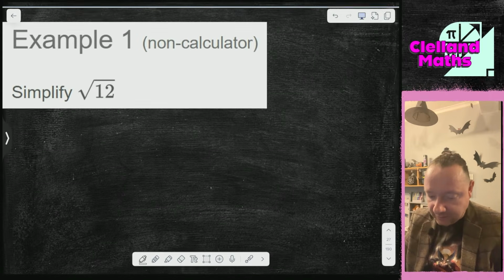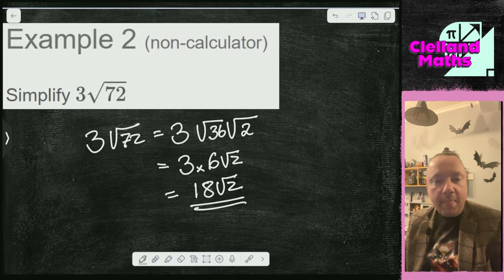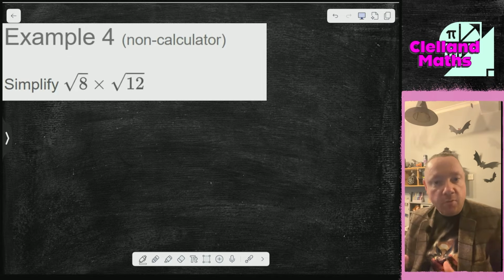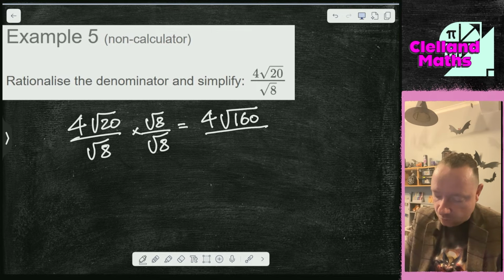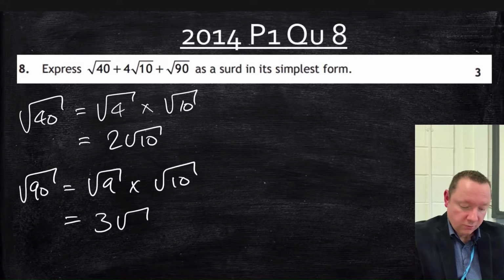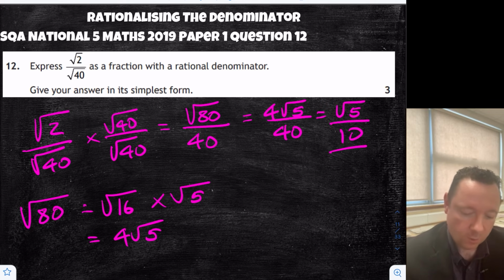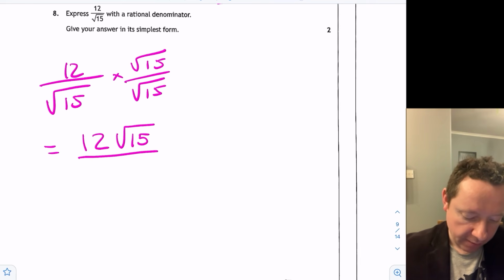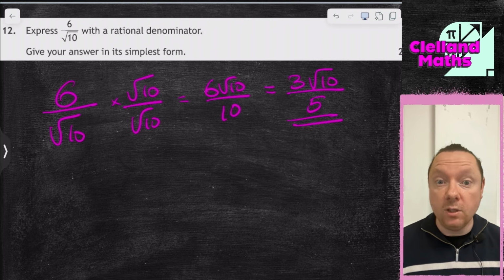All Of Surds In National 5 Maths!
All of Surds in National 5 Maths covers the whole topic of surds, essential for your SQA exam. This video covers all the key skills and uses past paper style questions, including examples from the excellent revision

0:00 - Introduction To Surds In National 5 Maths
0:21 - Example 1 Simplifying Surds
1:09 - Example 2 Simplifying Surds
2:22 - Example 3 Adding Surds
3:20 - Example 4 Multiplying Surds
4:43 - Example 5 Rationalising The Denominator
5:59 - Example 6 Adding Surds
7:01 - Example 7 Rationalising The Denominator
7:31 - Example 8 Rationalising The Denominator
8:18 - Example 9 Expand Brackets With Surds
9:26 - Example 10 Rationalise The Denominator
10:29 - Example 11 Subtracting Surds
10:55 - Example 12 Rationalise The Denominator

For SQA Content:
This content is an original creation of the Scottish Qualifications Authority. The Scottish Qualifications Authority does not promote or endorse the use of any content associated with its reproduction.